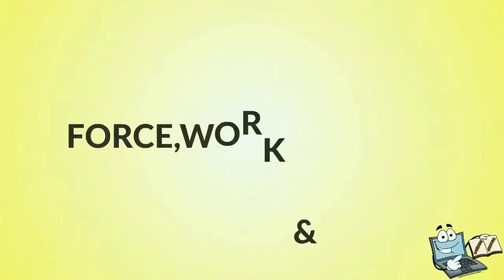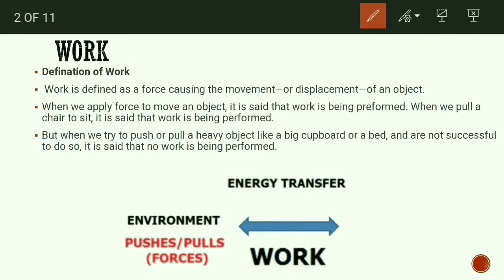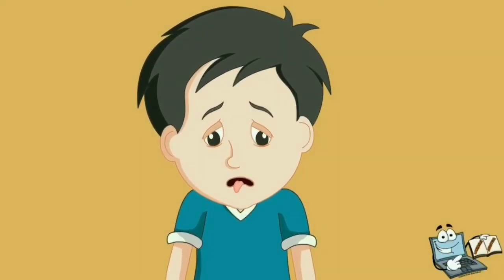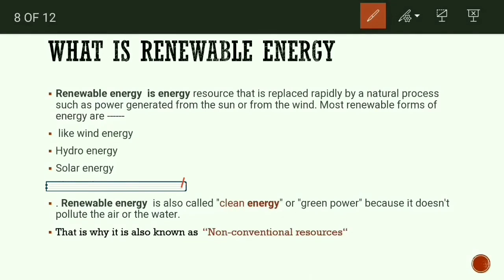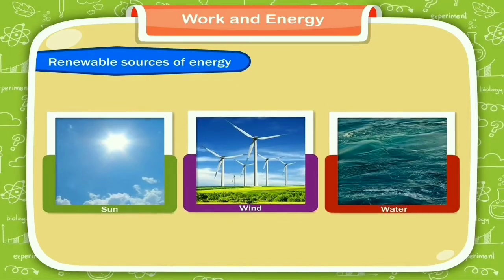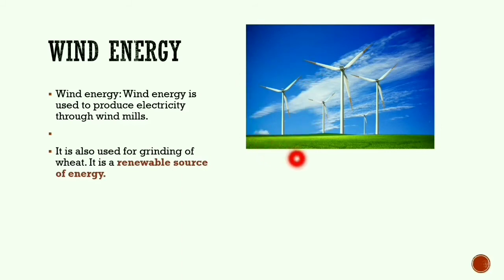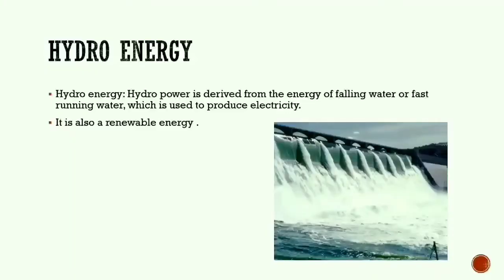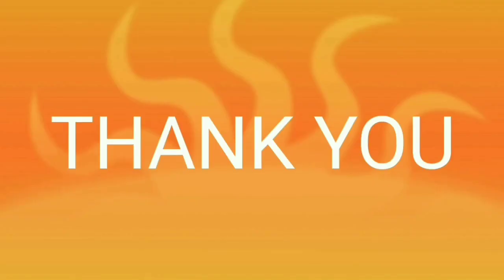Ch 5 : Force , Work & Energy ; class 5 ; EVS